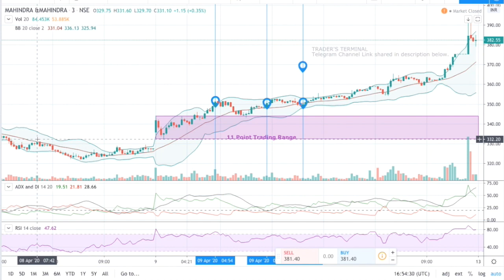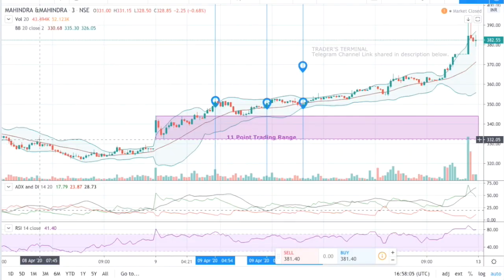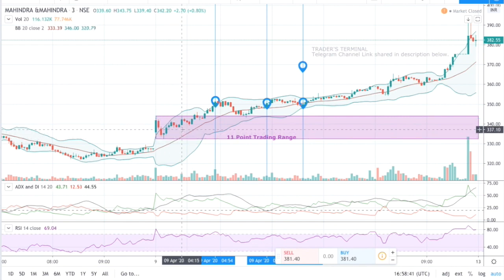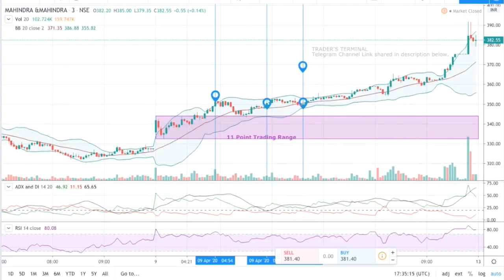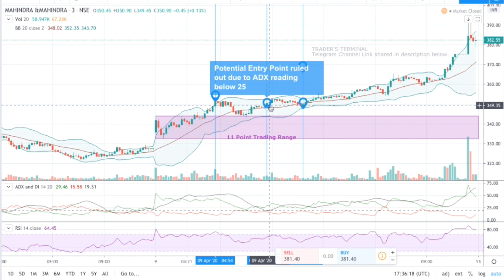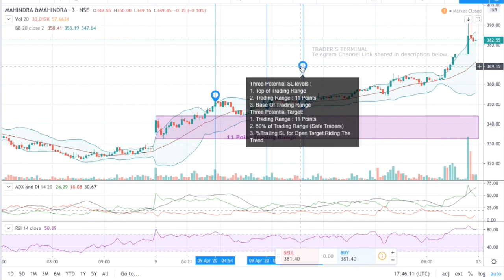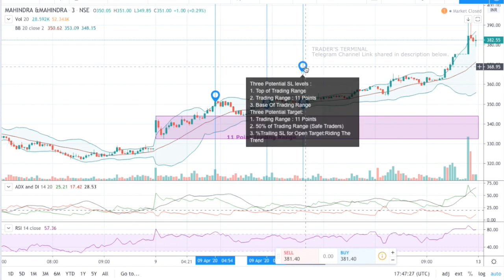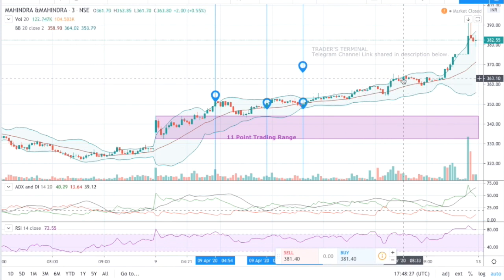INTRADAY TRADING STRATEGY with ADX and RSI | Be Pro Trader | TTMentor | Trader's Terminal | Telegram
TRADER'S TERMINAL ] shares INTRADAY TRADING STRATEGY : OPENING RANGE BREAKOUT with ADX & RSI
This Trading Strategy can be used for INTRADAY TRADING, SWING TRADING, POSITIONAL TRADING in Cash Equity as well as Future Trading.

Trading Range : 15mins Opening Price Movement is considered to be the Trading Range. When the price breaks out of the range, there is fair chance that the price action will continue in the same direction.
This conventional strategy is as relevant as it was a decade ago. We have added our own customisations to enhance its effectiveness and accuracy.

FALSE BREAKOUTS has been the biggest challenge traders face while trading as per this strategy.
In this video we will tell you how to mitigate the risk of FALSE BREAKOUTS using Technical Indicators.

We give guidance in :
● Intraday Trading calls
● BTST calls
● Swing and Positional Trading calls.